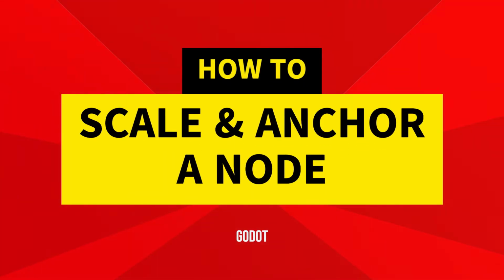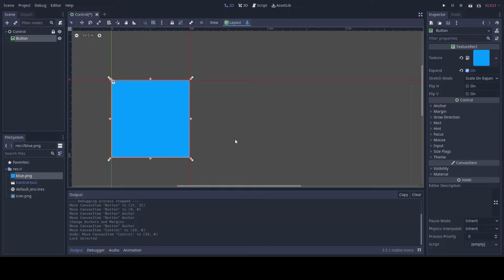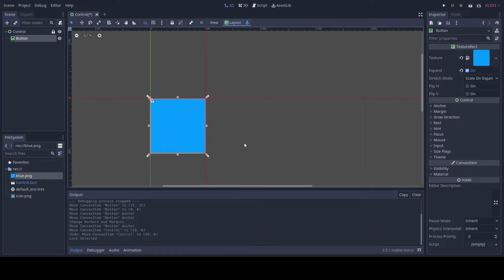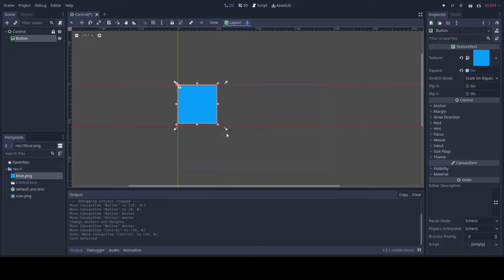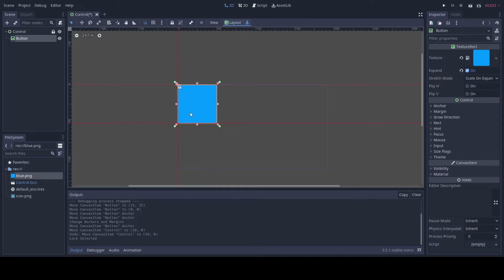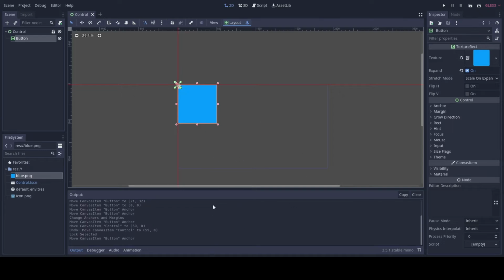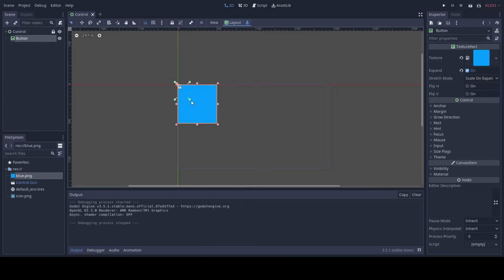Godot: How to Anchor & Scale a Node